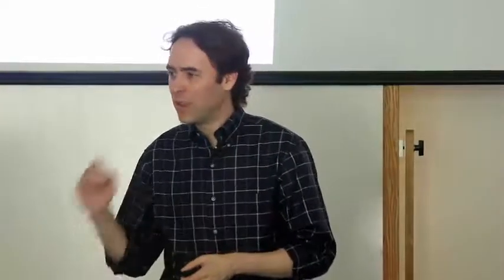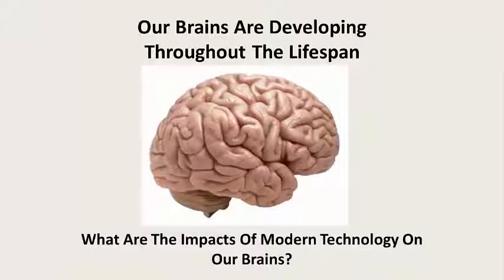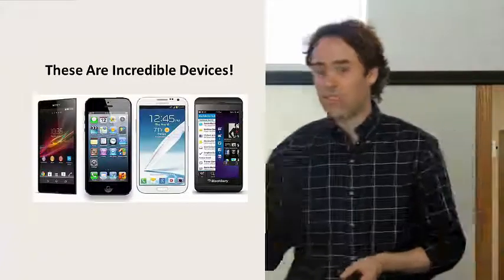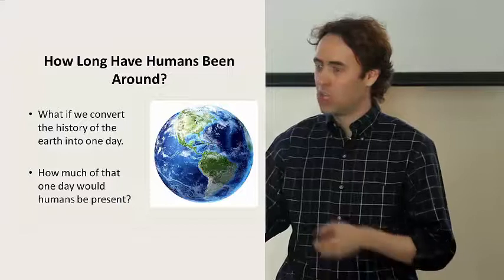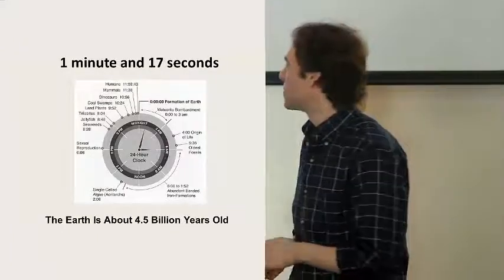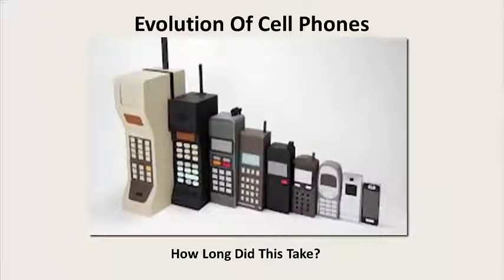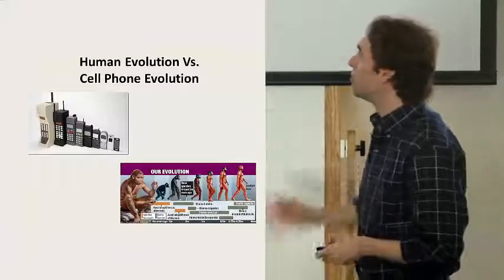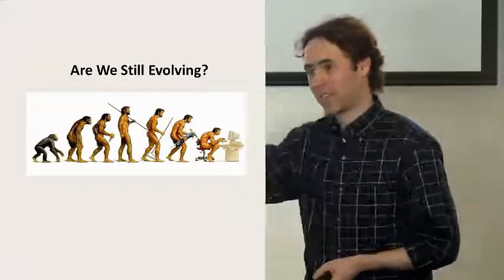The Impact of Modern Technology On Our Brains